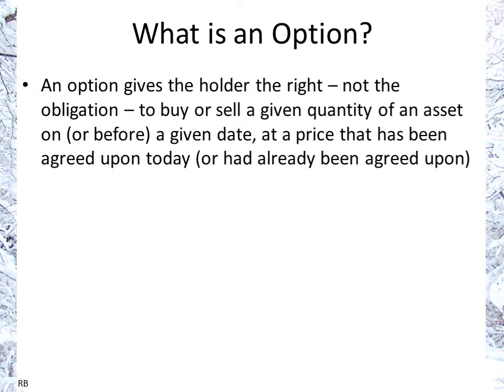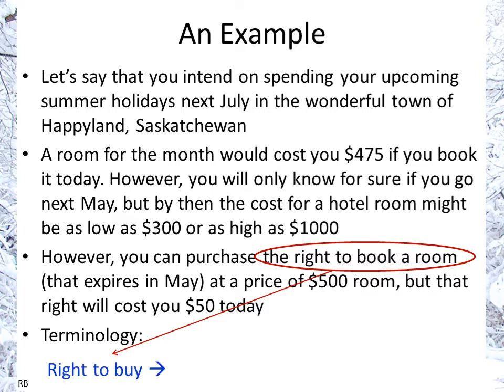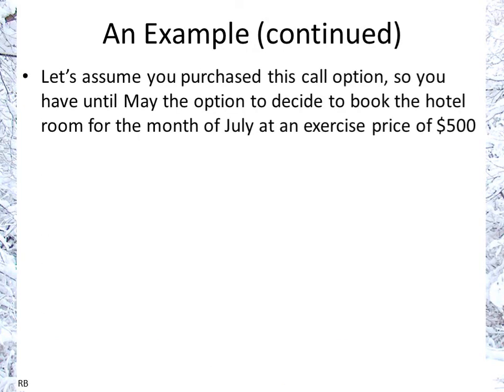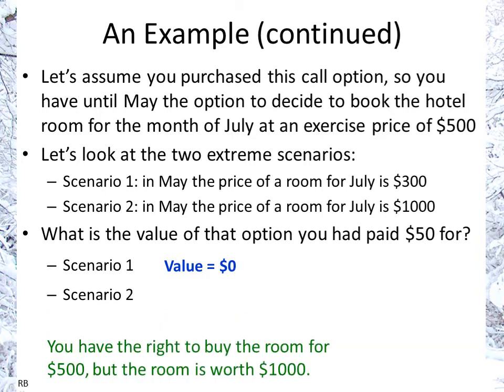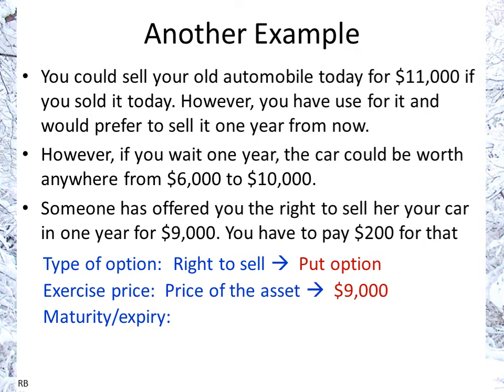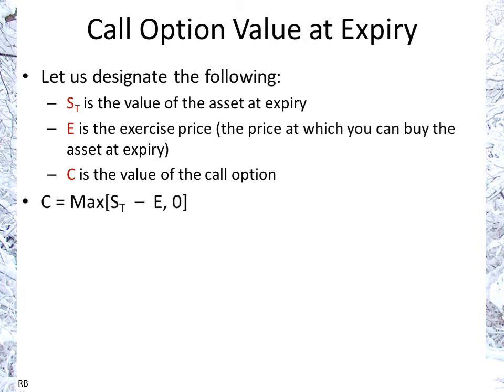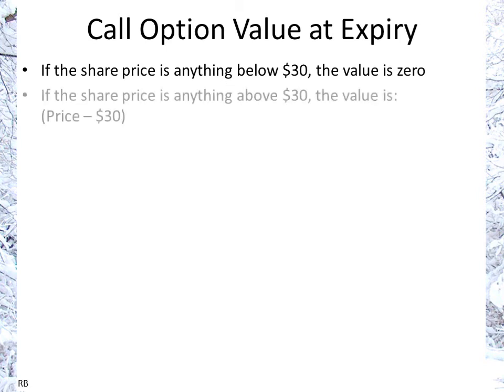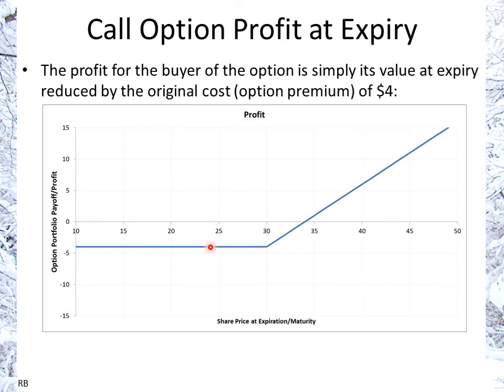Introduction to Options I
This video introduces financial options, covering two examples and terminology used for options.